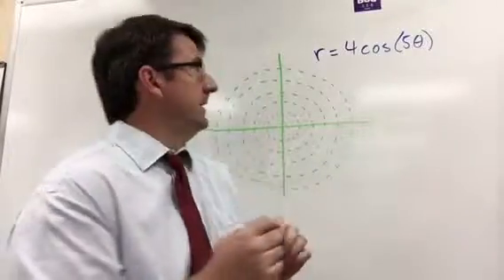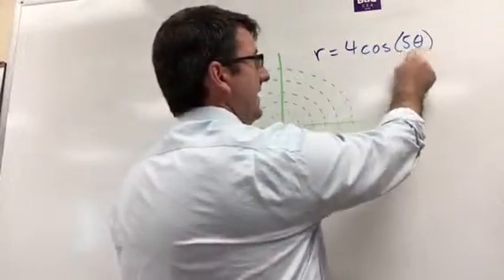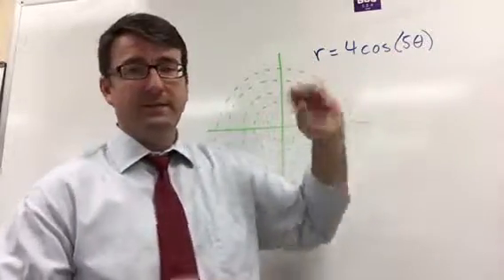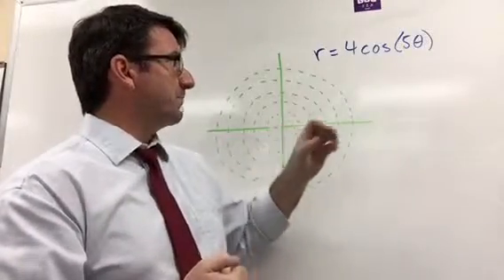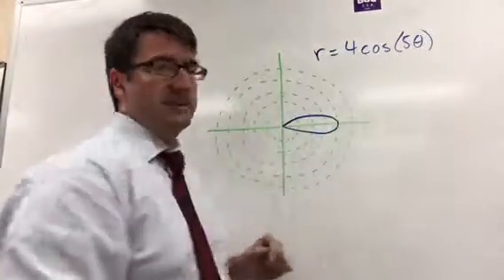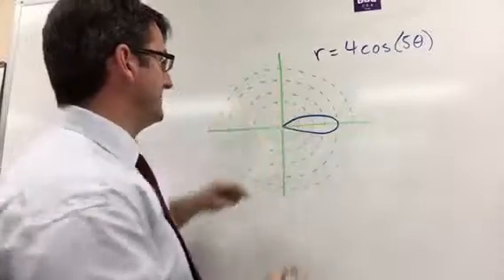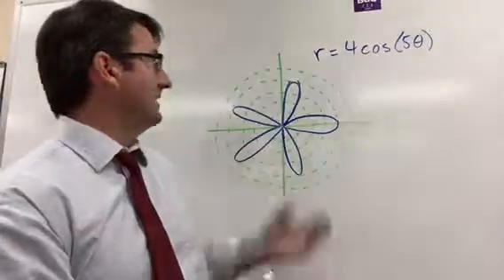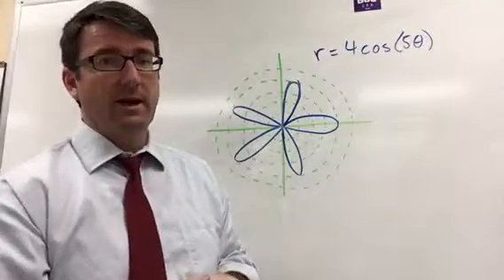3-7 Homework, problem 1